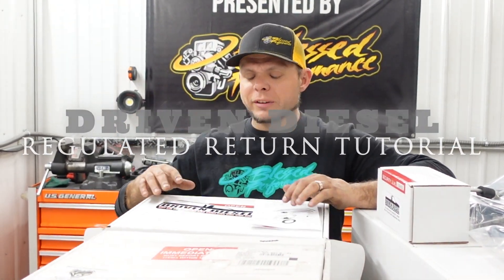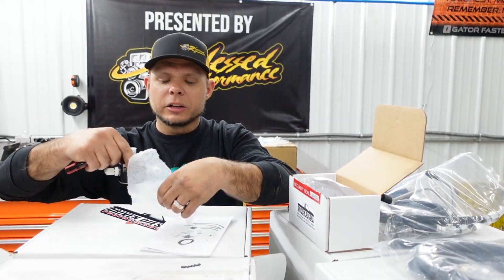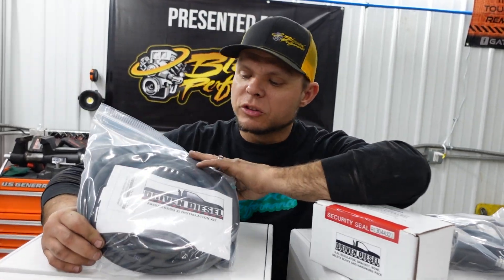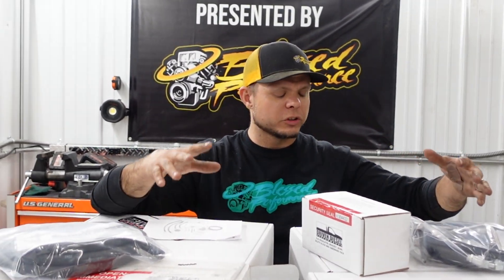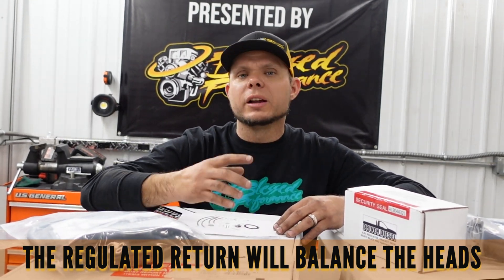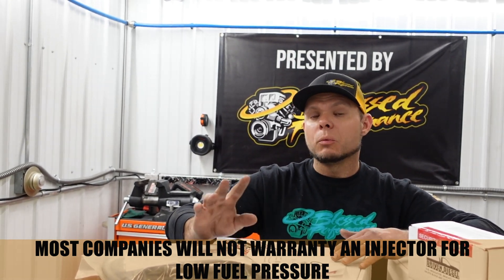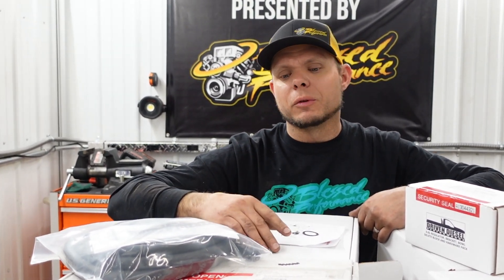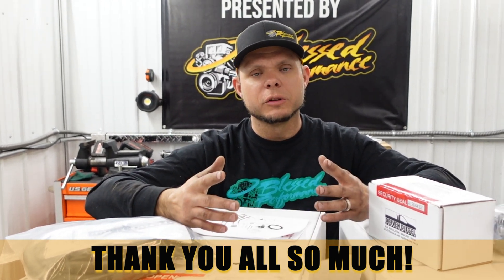Unlock Unbelievable Reliability with the Driven Diesel Regulated Return Upgrade for Your 6.0 & 7.3L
In this video, we're going to show you how to unlock unbelievable reliability with the Driven Diesel Regulated Return Upgrade for your 6.0 & 7.3L engine. This upgrade is essential if you want to protect your fuel injectors and keep your engine running smoothly for years to come.

If you're tired of unreliable performance and premature engine failure, then the Driven Diesel Regulated Return Upgrade is the upgrade for you! This upgrade installs a durable and reliable roller cam into your engine, ensuring performance and longevity that you won't find anywhere else. Watch this video to learn more about this essential upgrade and how it can improve your engine reliability!